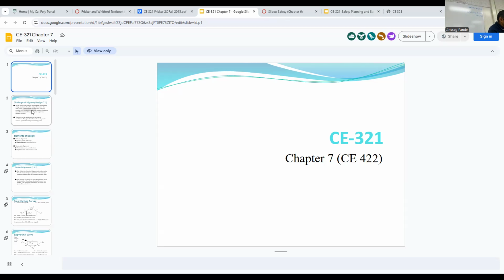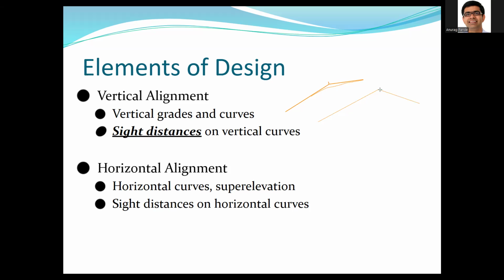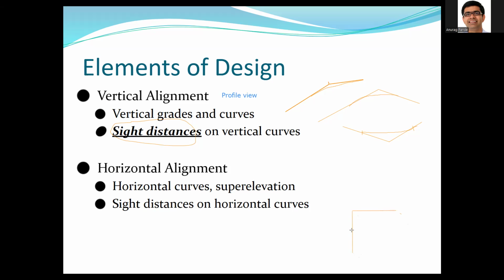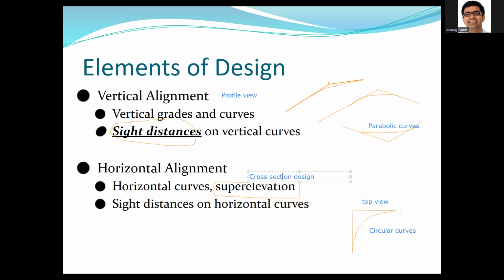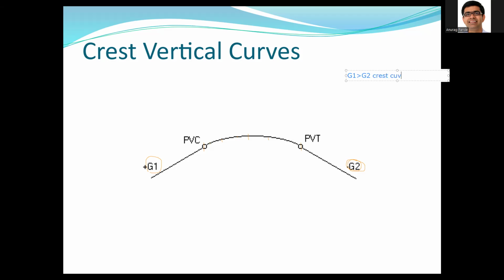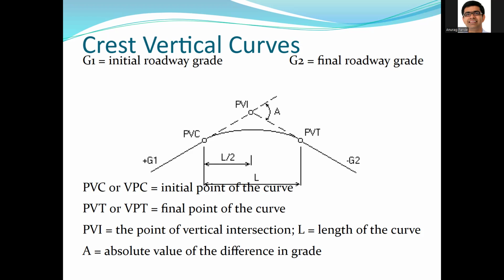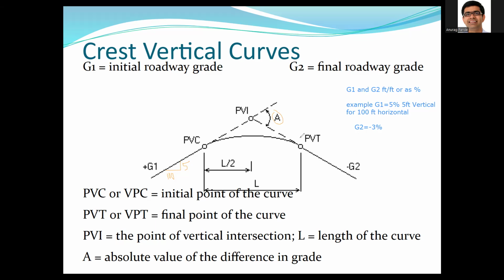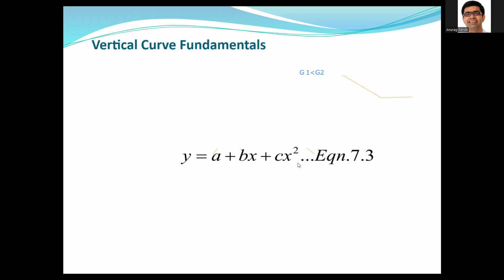CE 321 Chapter 7 Part I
CE 321 Chapter 7 Lecture 4/24/2025